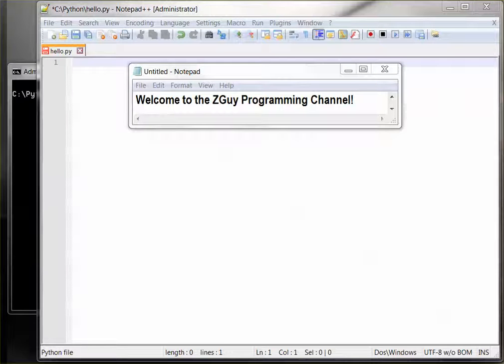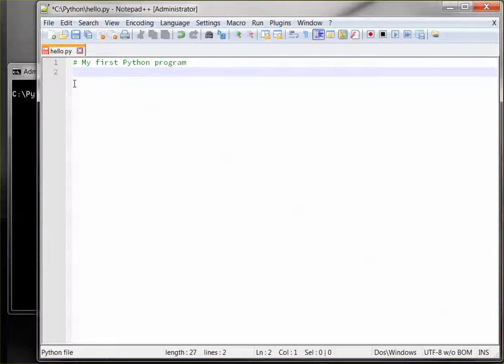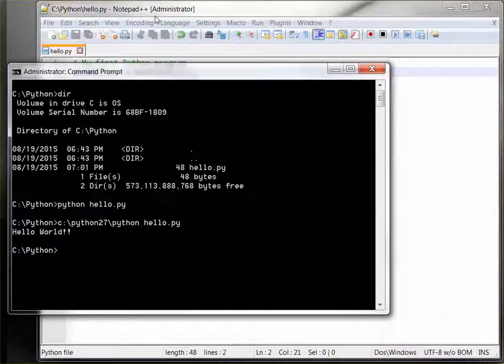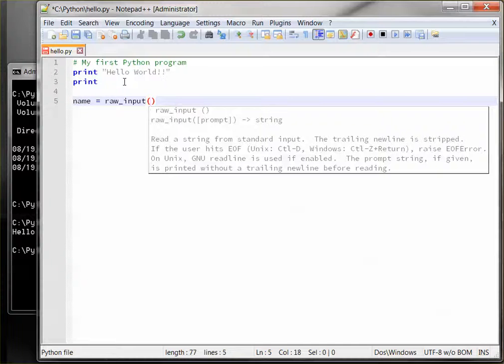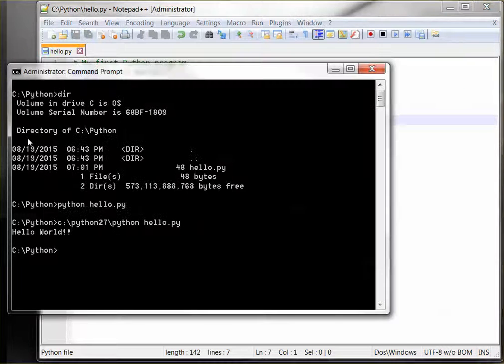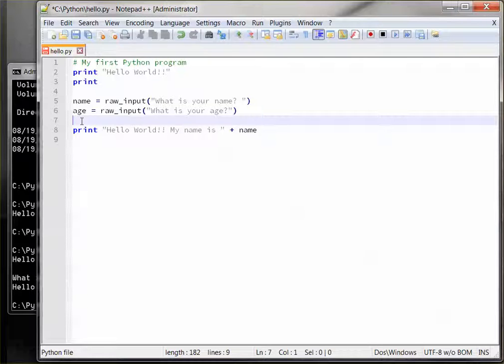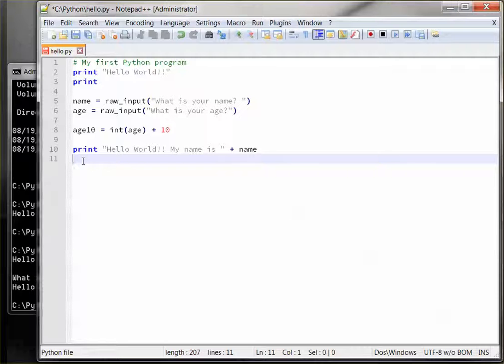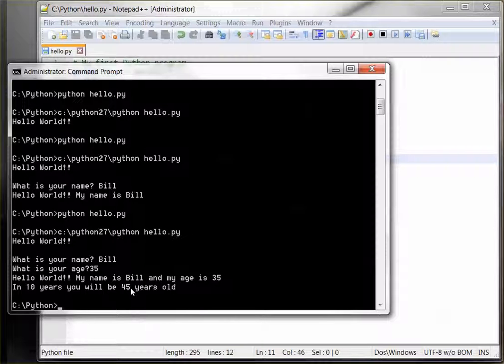Intro to Python Programming 1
This is the first in a series of tutorials designed for users learning to develop with the Python programming language.  In this tutorial we start by developing the Hello World program and then add on to it by accepting user input and display that back to the screen. Programs are written using Python 2.7.10